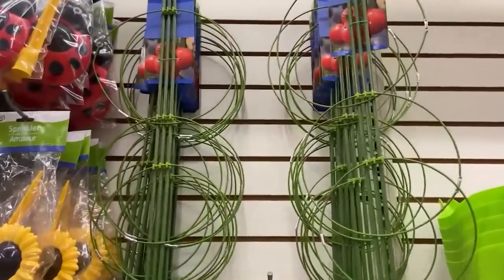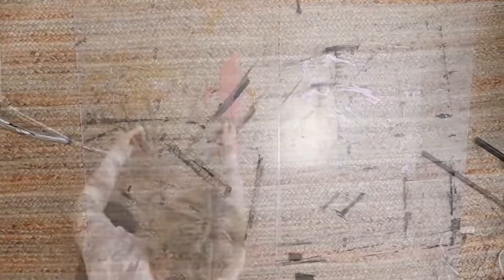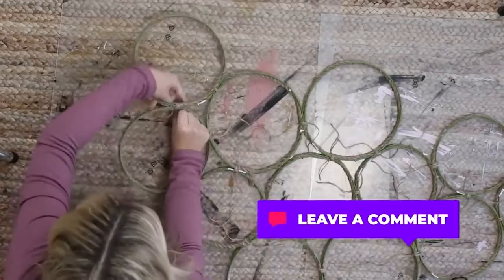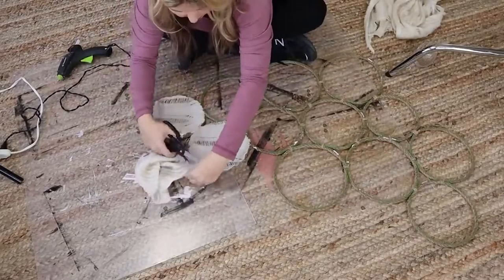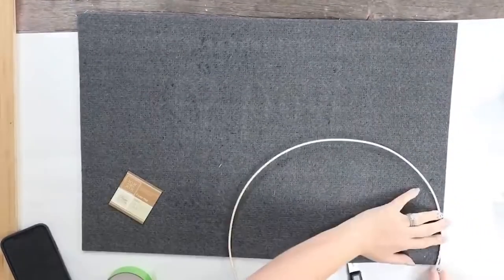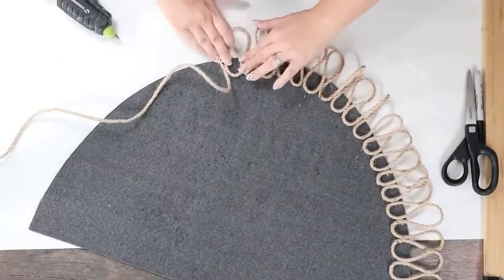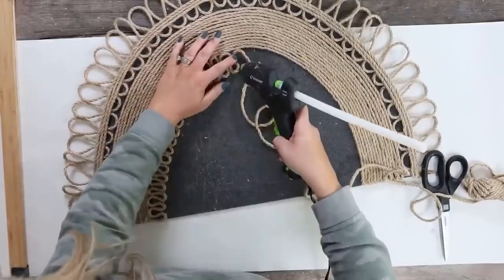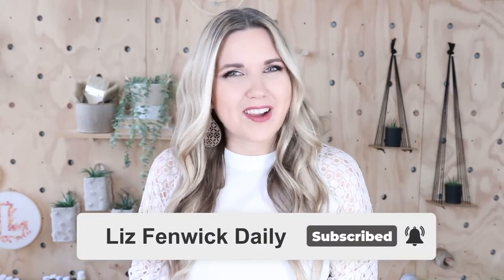Use Nautical Rope To Create This DIY Decor!